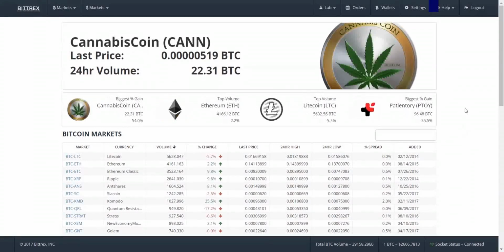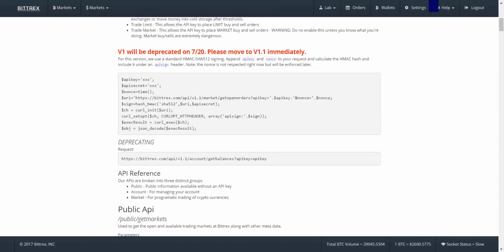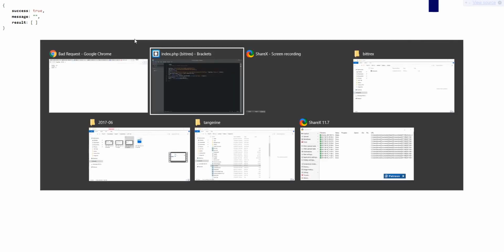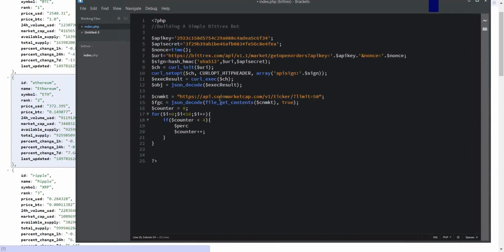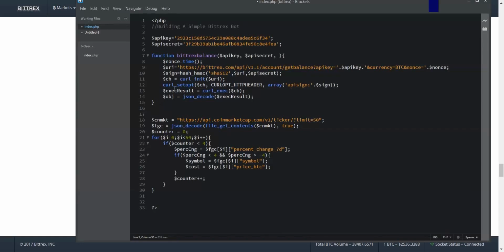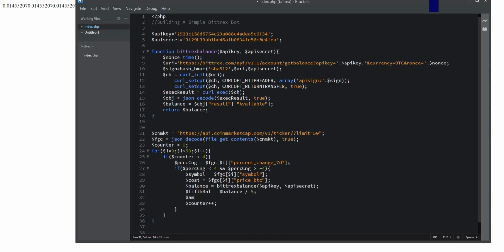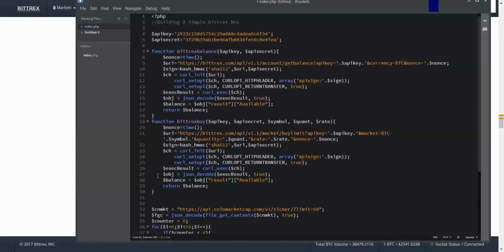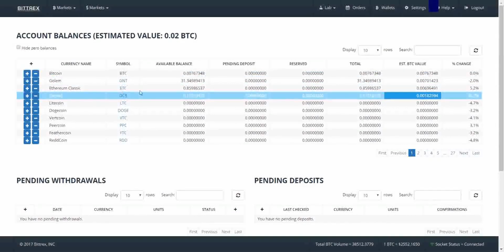☑️ Building a Crypto Trading Bot Using Bittrex API in 2021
In this video I show how to use the Bittrex API to create a bitcoin trading bot (or any other crypto), to automate your cryptocurrency investments.

If you want to download the finished trading bot, here's the download

bitcoin trading bot
bittrex bot
bittrex trading bot